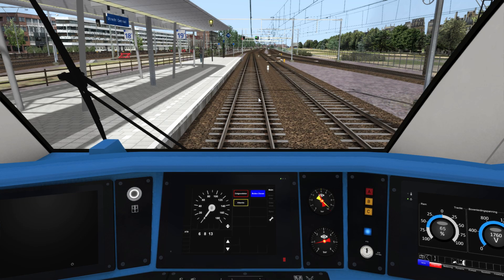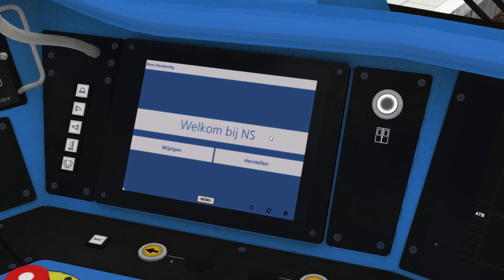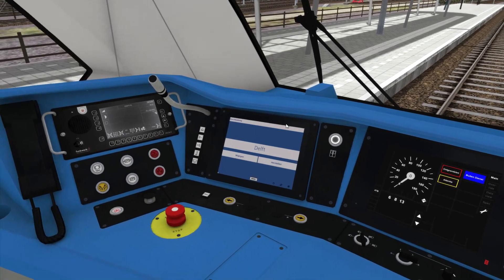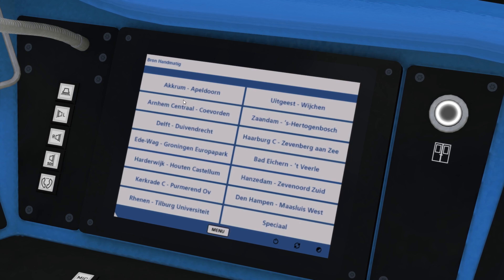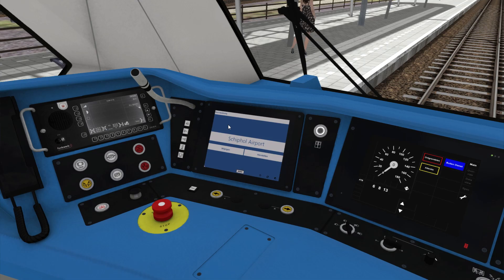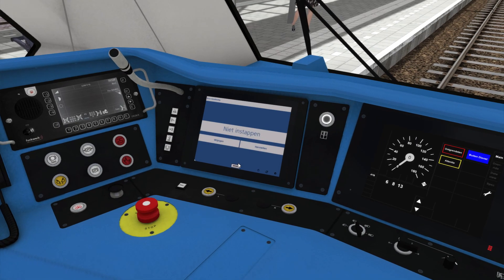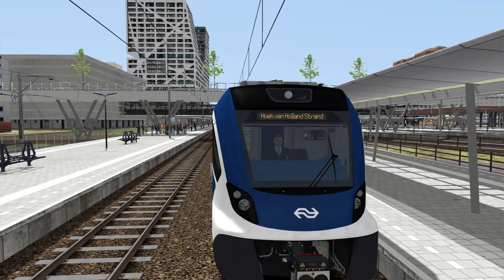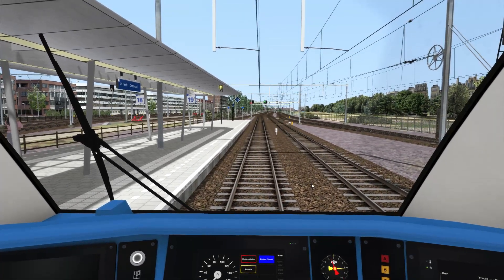SNG Tutorial 6 - destination boards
Tutorial #6: Setting the destination boards and using the OBIS system